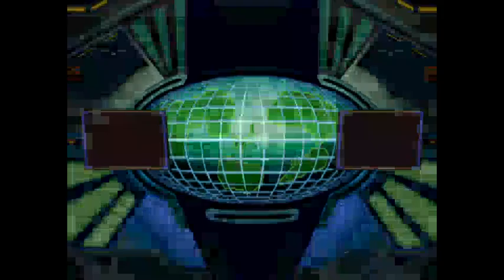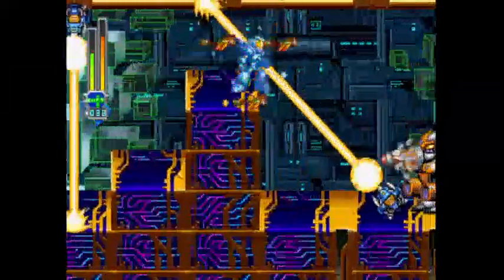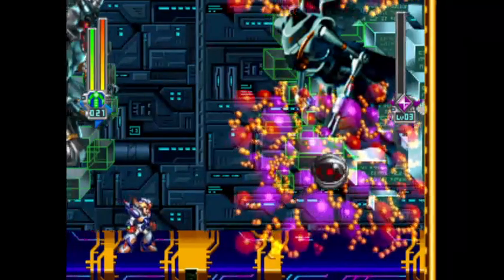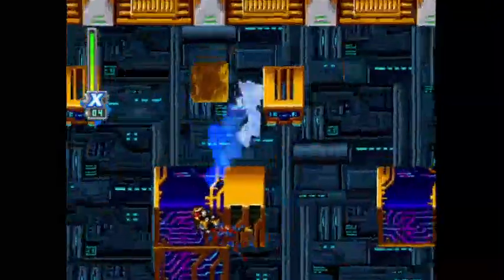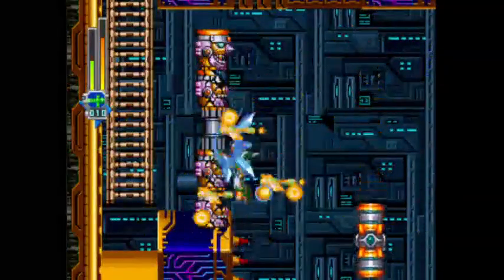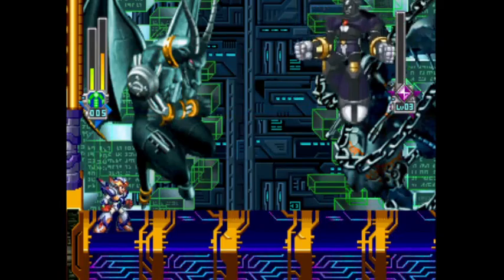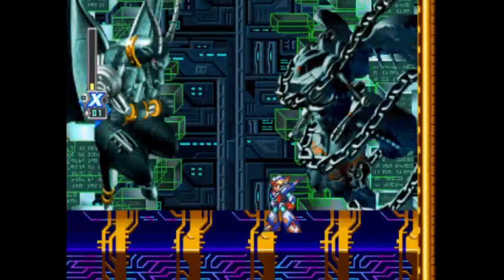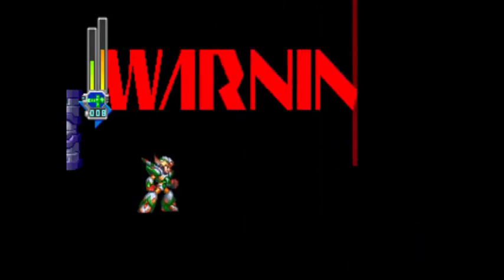Mega Man X6 Tweaks Xtreme Mode (Part 4)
I forgot to mention that the patch also cut Nightmare Mother's life bar in half. I'm grateful for that one.